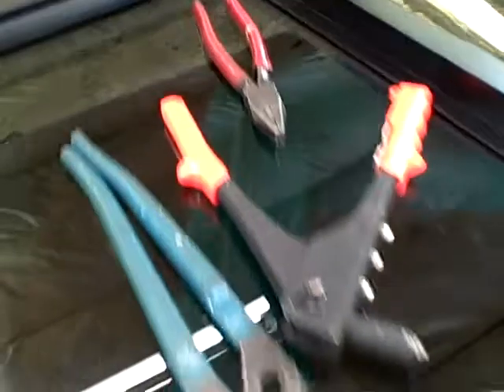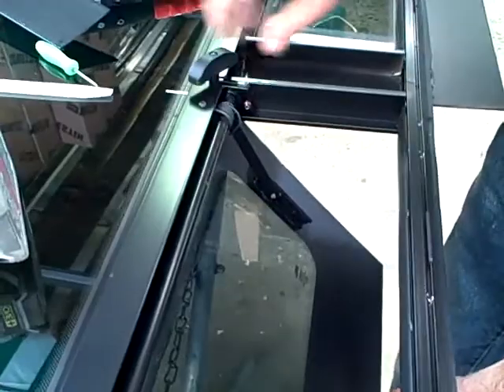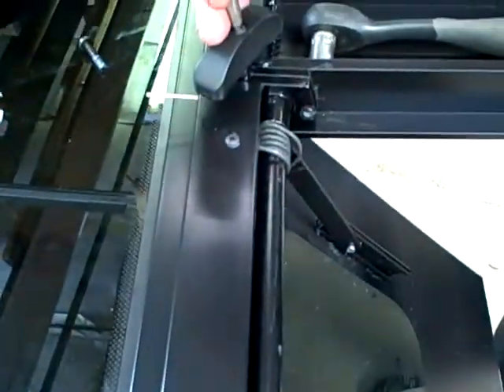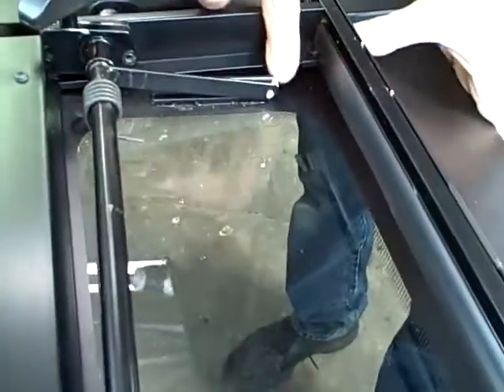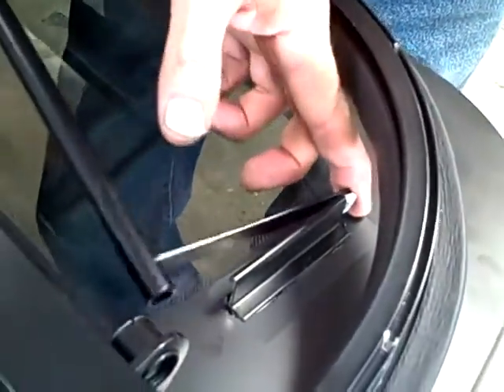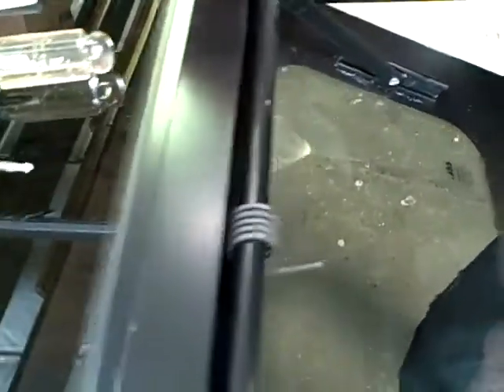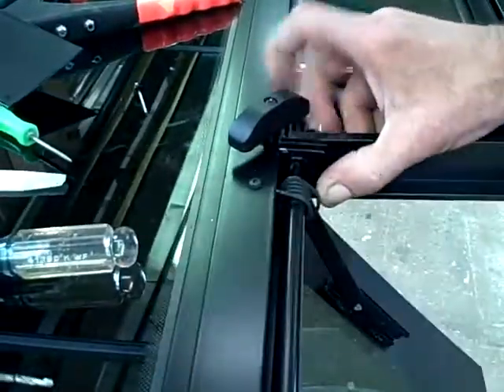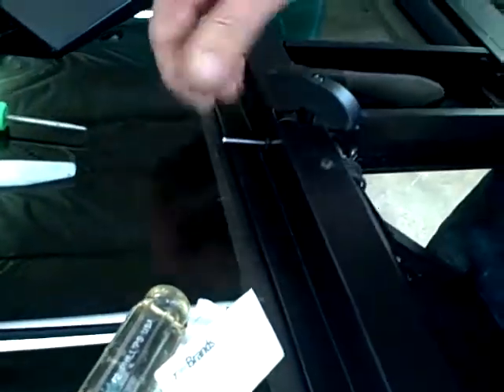Repairing the CR Laurence tip-out window mechanism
Repair the operator arm (torque bar) on the CRL tip-out venting window